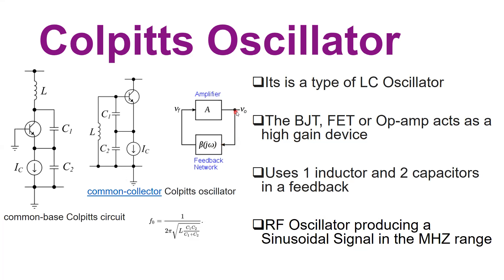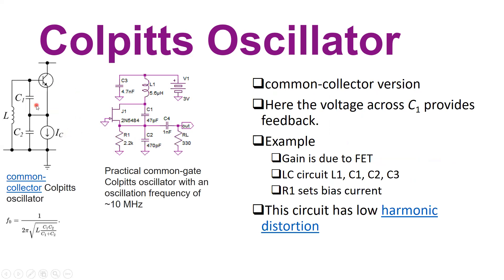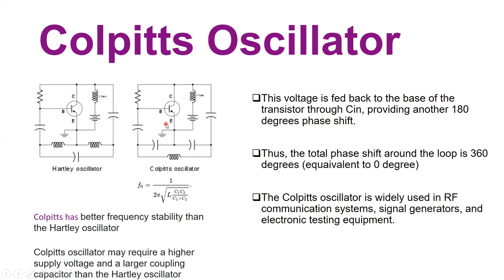Colpitts Oscillator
In this episode, we delve into the fascinating world of oscillators, focusing on Colpitts oscillators. As part of our ongoing series on oscillators, we've explored various types such as LC, RC, and Pierce oscillators, each with its unique operating principles.

Colpitts oscillators are a significant addition to our oscillator series. They utilize a combination of inductors and capacitors in the feedback loop to sustain oscillations at specific frequencies. These oscillators play a crucial role in RF applications, generating sinusoidal waveforms in the megahertz range.

In this detailed tutorial, we dissect the theory behind oscillation and dive deep into the operation of Colpitts oscillators. We explore two variations of the Colpitts oscillator circuit, highlighting their design, working principles, and frequency stability.

Whether you're a seasoned electronics enthusiast or just diving into the world of RF technology, this video provides valuable insights into the design and application of Colpitts oscillators.

Join us as we uncover the inner workings of Colpitts oscillators and their significance in RF signal generation and electronic test equipment.